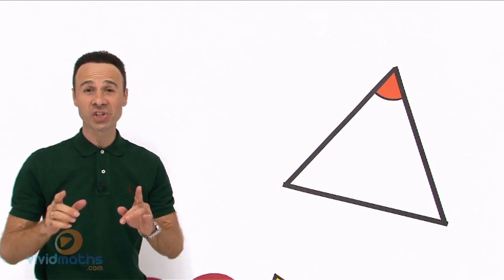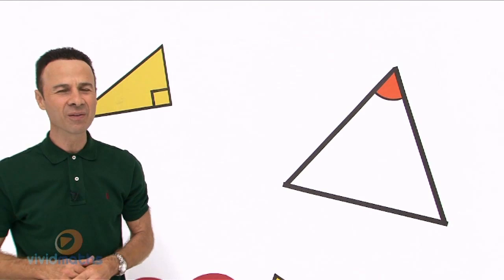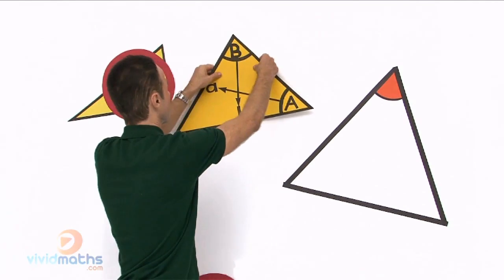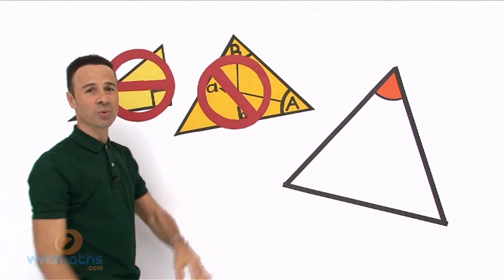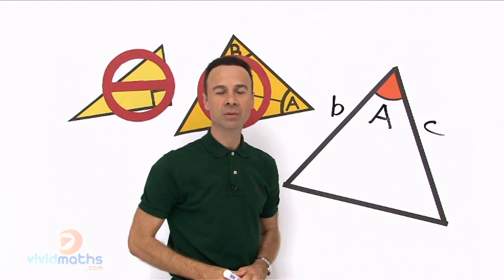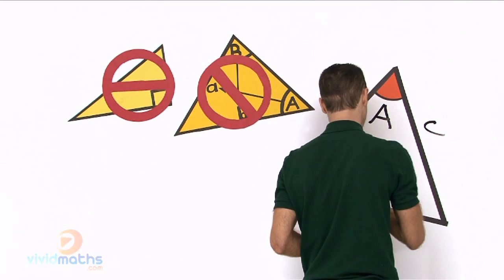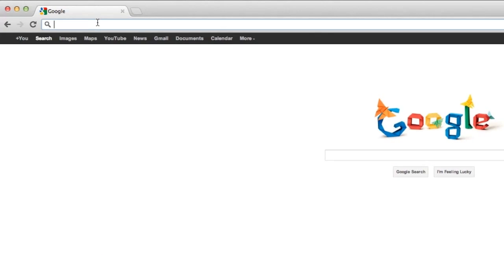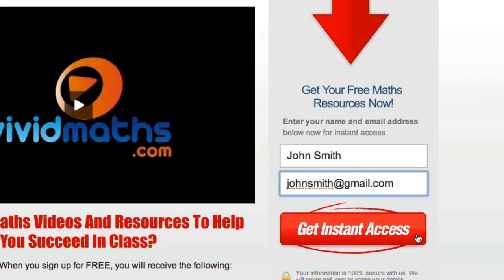When To Use Cosine Rule - VividMath.com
The Cosine Rule. You'll find out how to identify a cosine rule style question and then we'll discover how to find a missing length in a non right angle triangle where only one angle between two sides are given.